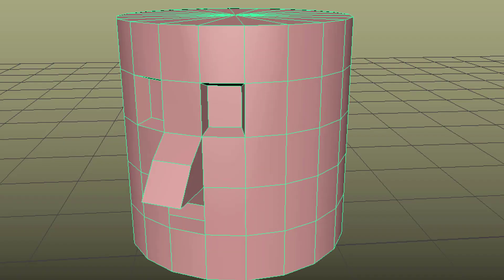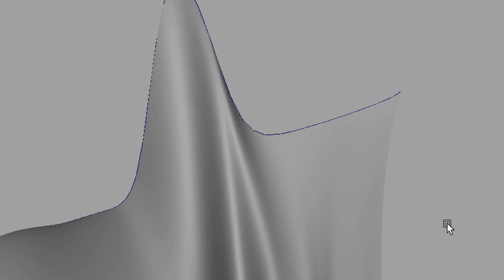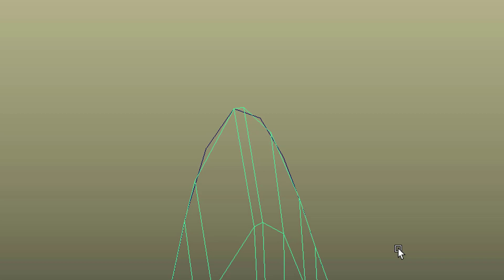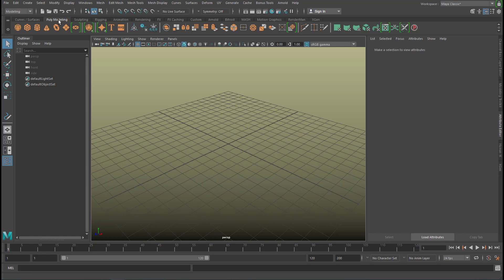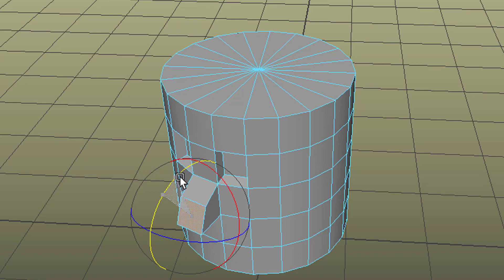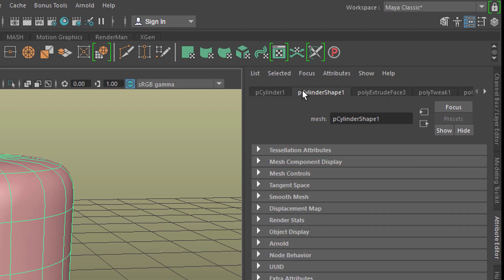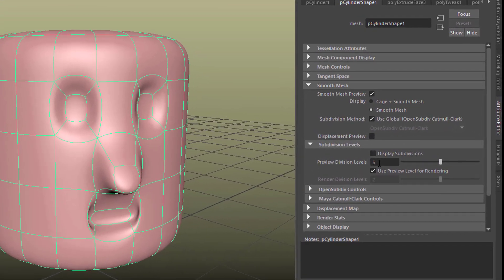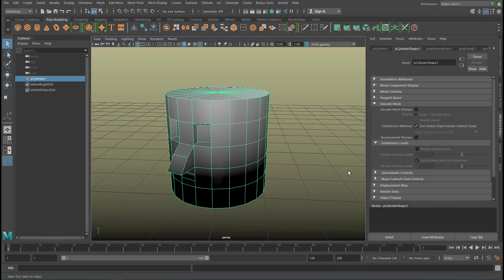Maya: Smooth Surface Display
Smoothing a surface in the viewport is different from how smooth an object looks in a rendering pass. This tutorial demonstrates the useage of the keyboard shortcuts 1, 2 and 3 to display a more or less smooth version of the selected object. It works both for NURBS and polygons.

I composed the music at the beginning and license it via GEMA. Title: Computer Animation